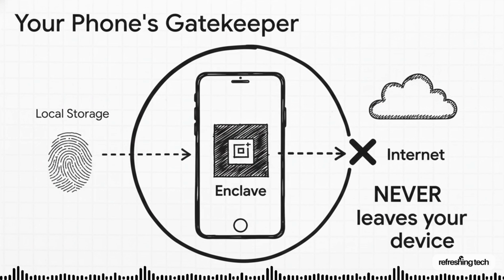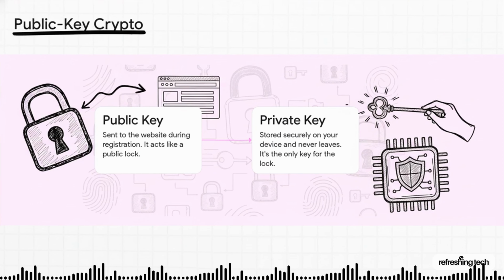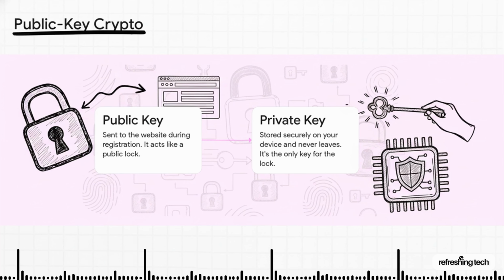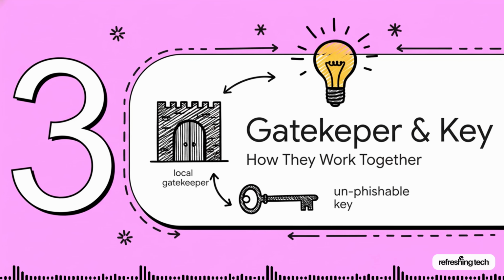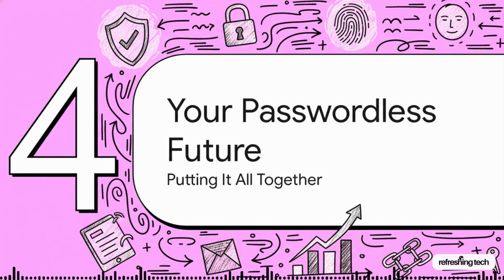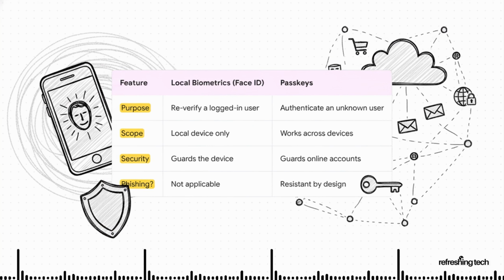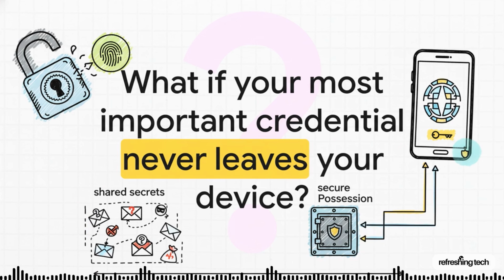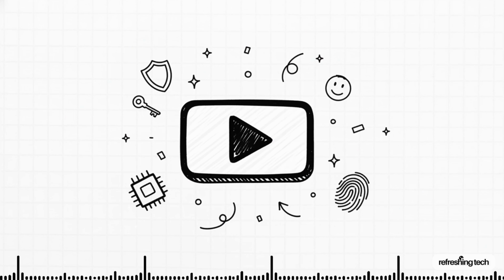Why Passkeys Will Kill Face ID... Eventually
Everyone thinks Face ID and Passkeys are the same thing or that they are competitors. They aren't. And confusing the two is a major security blind spot.

In this video, we break down the "War for Your Privacy" to understand why the age of just "looking at your phone" is changing. We dive deep into the mechanics of WebAuthn, the FIDO alliance, and why biometric authentication (Face ID/Touch ID) is just the doorman, while Passkeys are the new vault.

If you care about your digital security in 2025, you need to understand this shift.